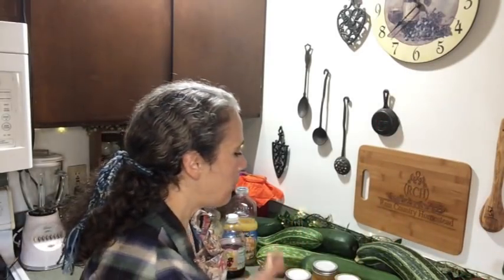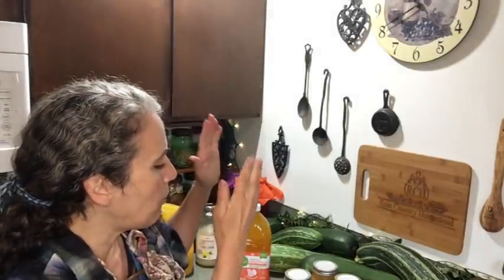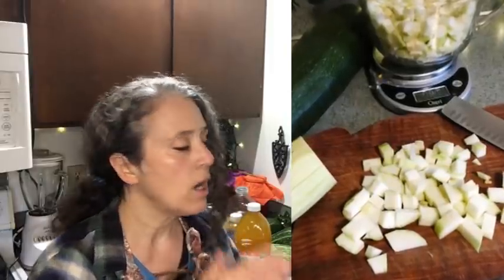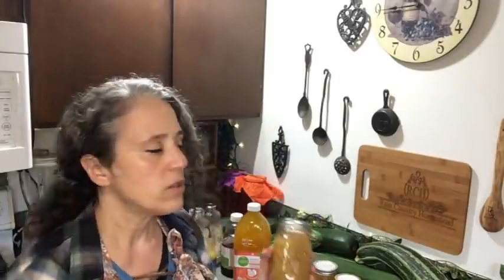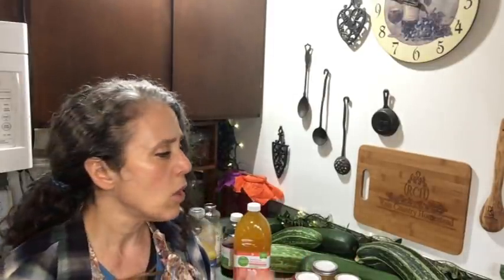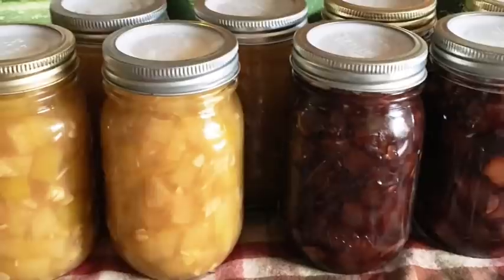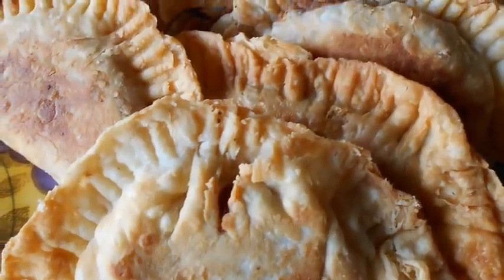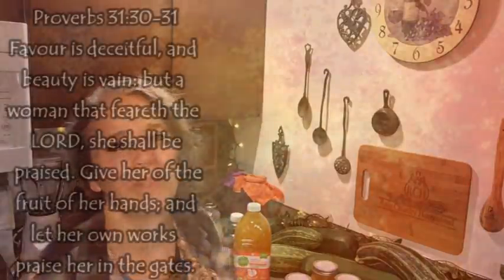Pineapple and Black Cherry Zucchini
Recipe:
3 pounds chopped or shredded zucchini
3 cups juice of choice
1 1/2 cups sugar
3/4 cup lemon or lime juice

Simmer all ingredients in saucepan for 20 mins
Fill jars and hot water bath can 15 min for pints

Mother Earth Products: (Save 10% by going through this link!):
The Homesteader's Natural Chicken Keeping Handbook: